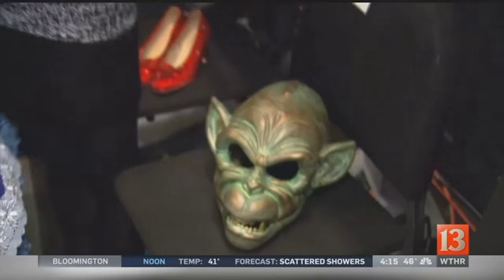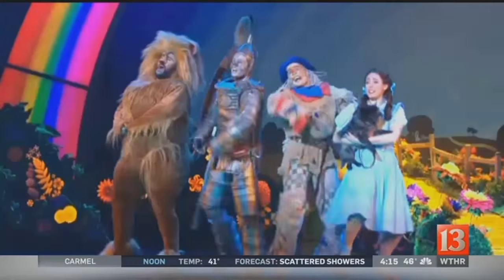Behind the scenes of 'The Wizard of Oz' - wardrobe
WTHR Channel 13 brings you thoughtful and storytelling from central Indiana. You can access our collection of compelling stories at WTHR.com and WTHR +. We deliver the best in breaking news, live video coverage, original journalism and segments from Indianapolis.

Connect with WTHR 13News Online:
Visit WTHR.Com: Indianapolis Local News: Weather, Traffic, Sports and more | Indianapolis, Indiana | wthr.com
Find  WTHR 13News  on Facebook: WTHR-TV | Facebook
Follow WTHR 13News on Twitter: (3) WTHR.com (@WTHRcom) / Twitter